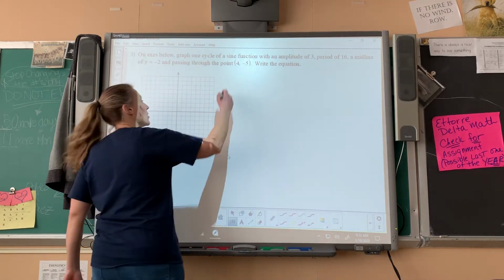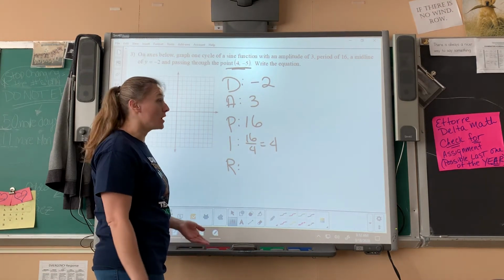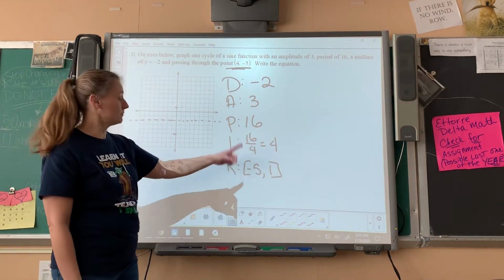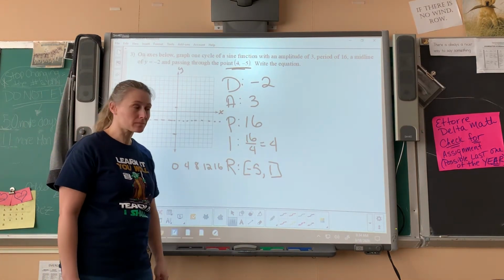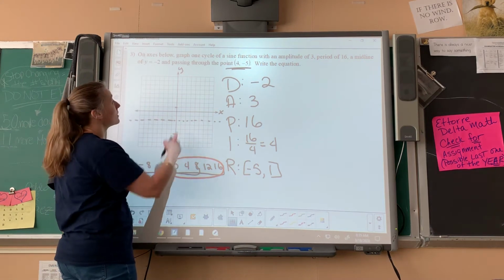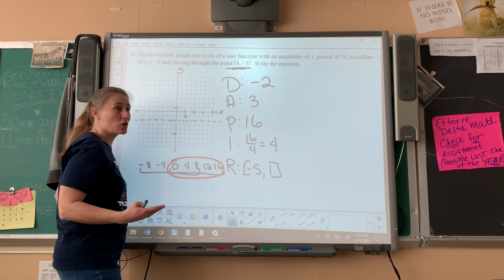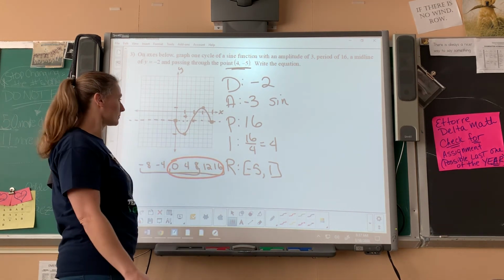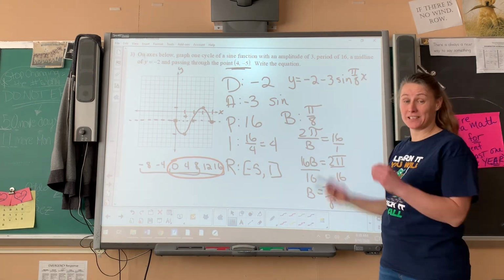Graph through a point num3